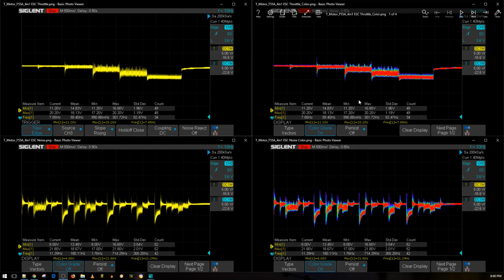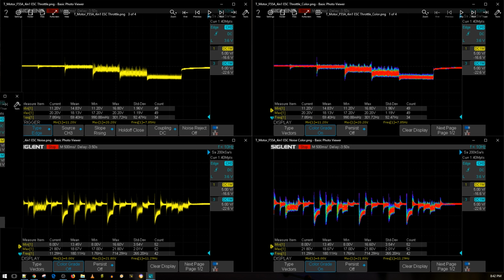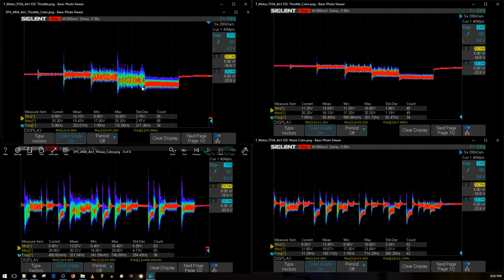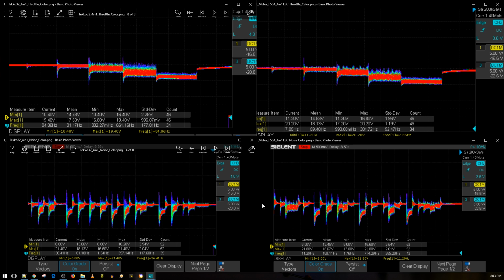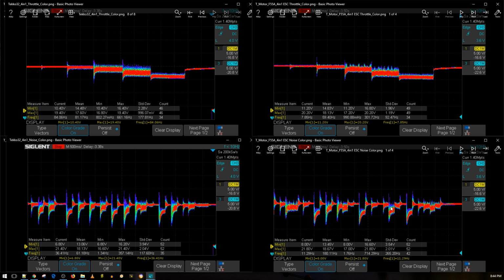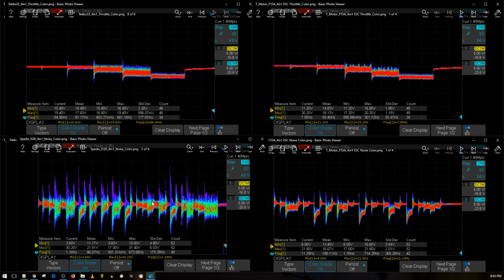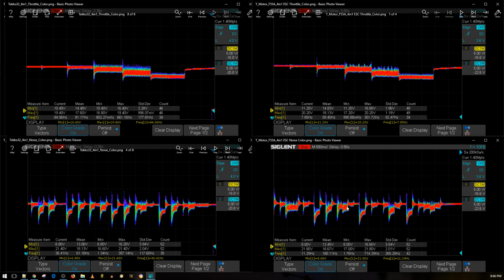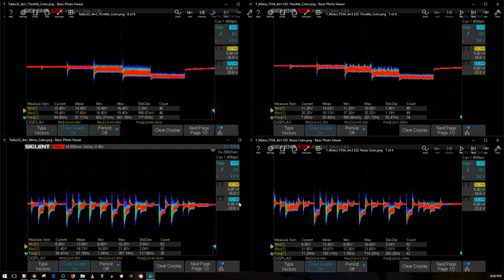ALL NEW BEST 4in1 ESC OF 2018!!! // T-Motor F55A 4in1 ESC Review Noise Test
Best 4in1 ESC of 2018

25km Range on these awesome VTX's

ID:  dj2938hd298hflahsknckdfhsidufh9398